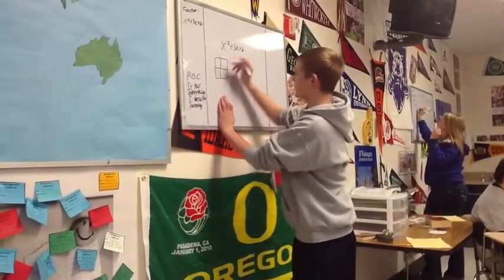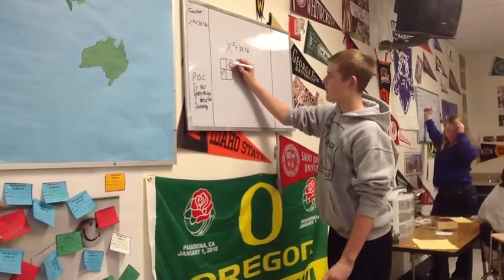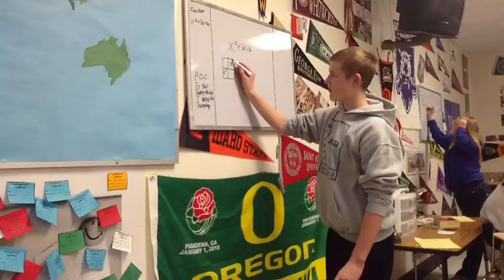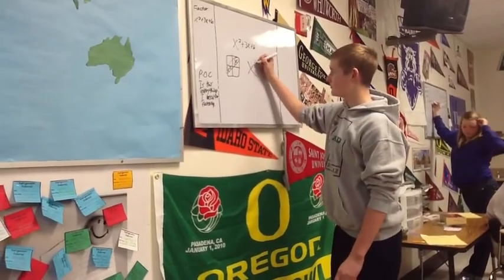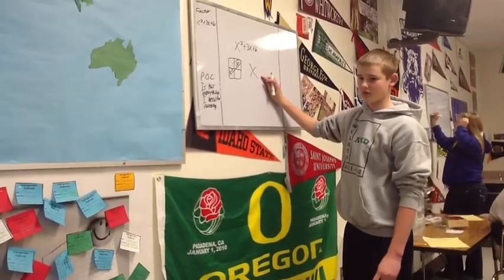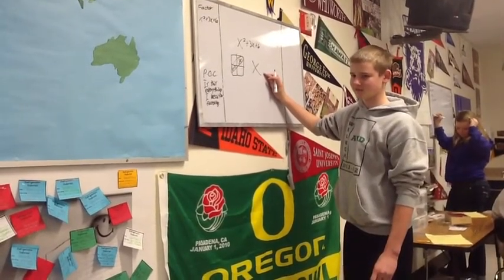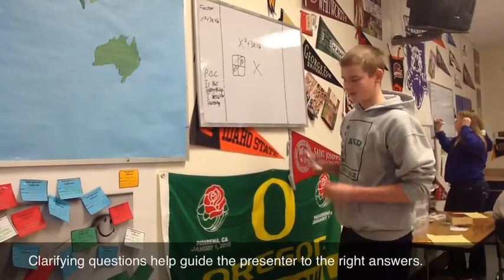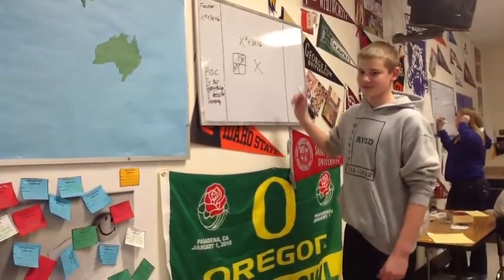Walker Middle School AVID Tutorials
Stephen Daniels' 8th Grade AVID class demonstrate math tutorials.